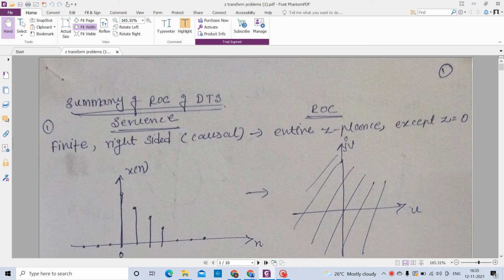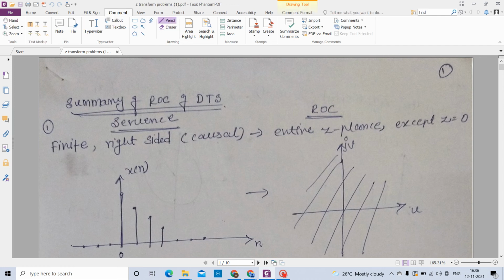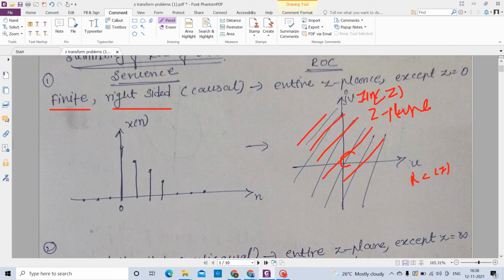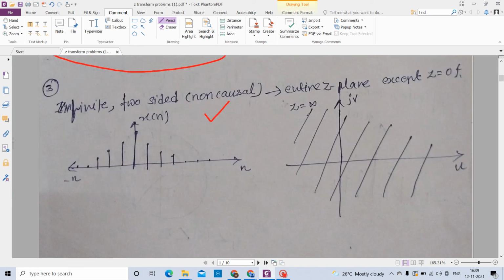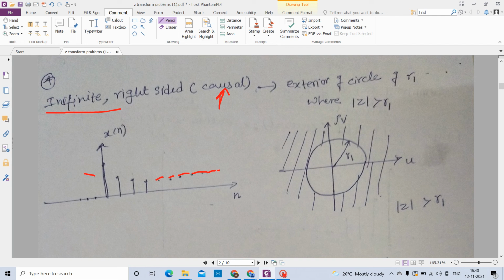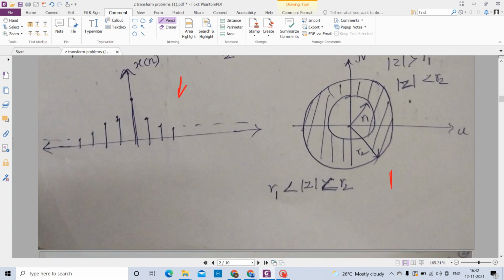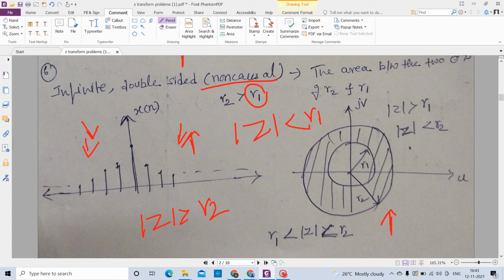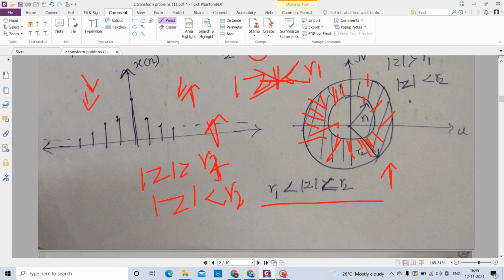Signals and Systems- Unit 4- roc z-transform- part 1